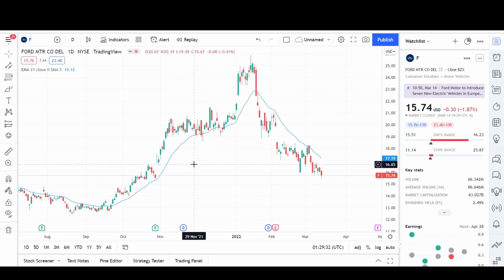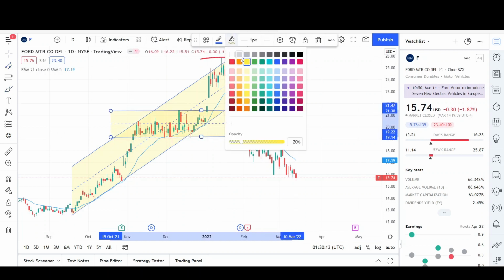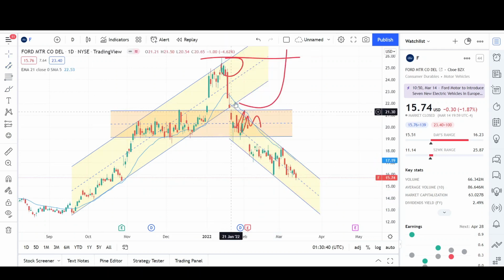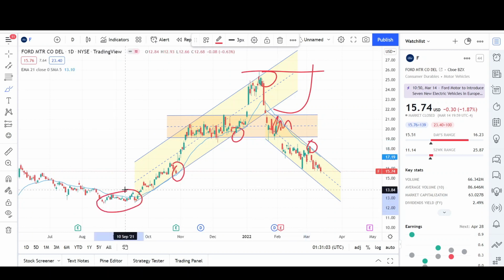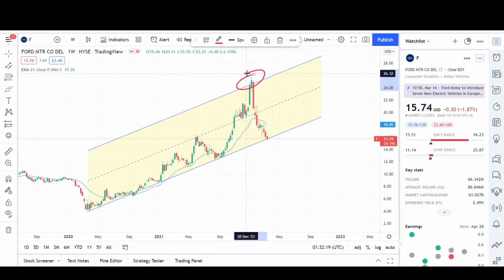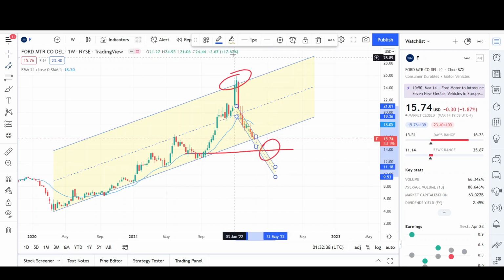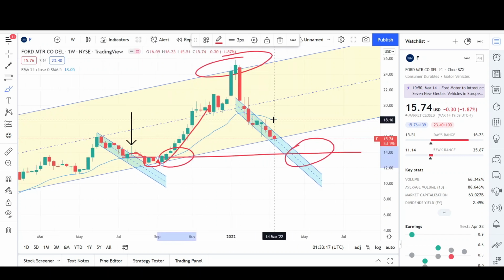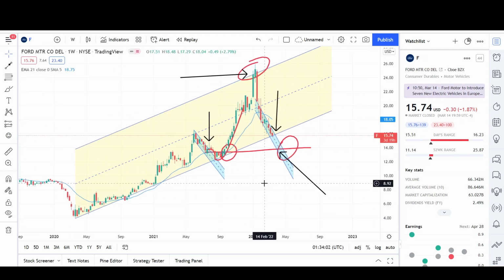FORD STOCK (F) | Price Predictions Using Technical Analysis.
Hello YouTube❗,

This is my 289th video on the channel. I will be doing a Technical Analysis breakdown for Ford.